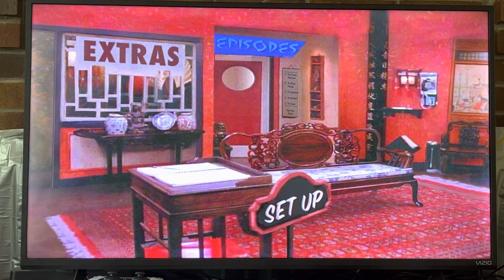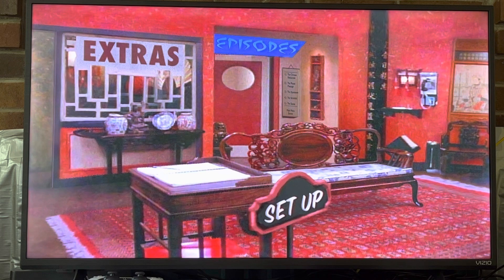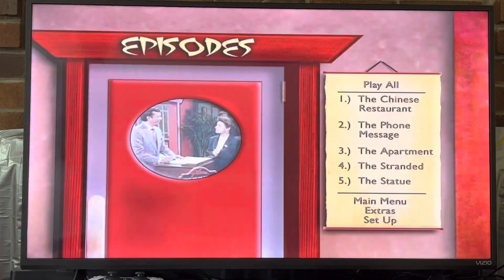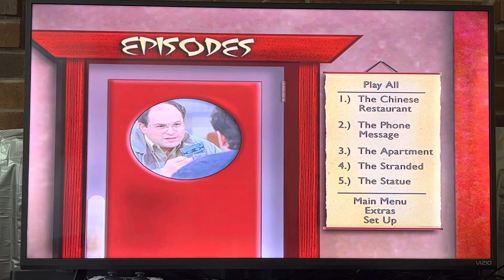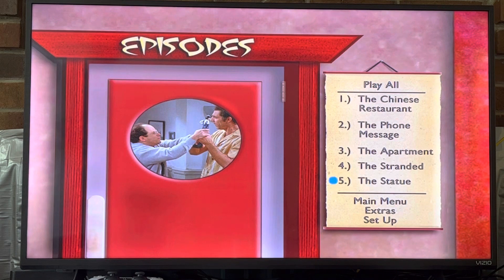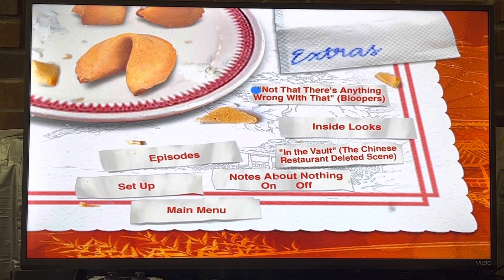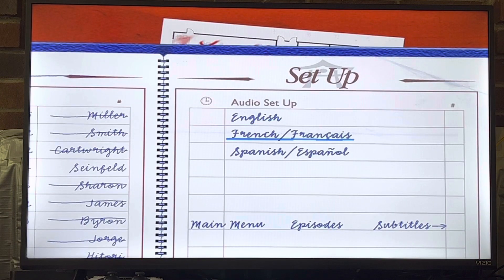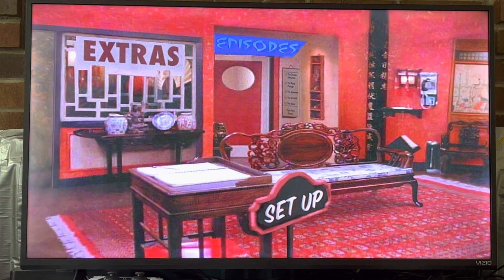Seinfeld Seasons 1 & 2 (Disc 3) DVD Menu